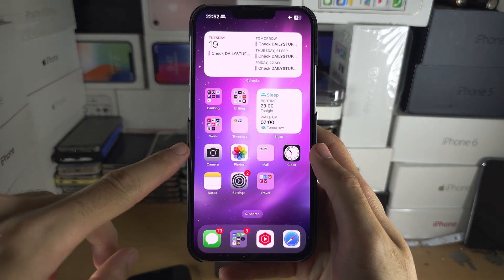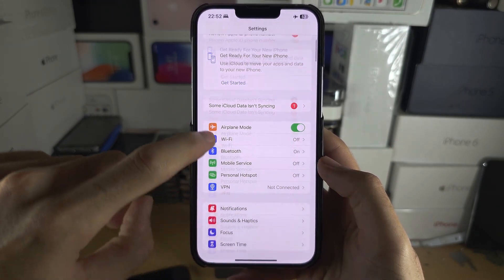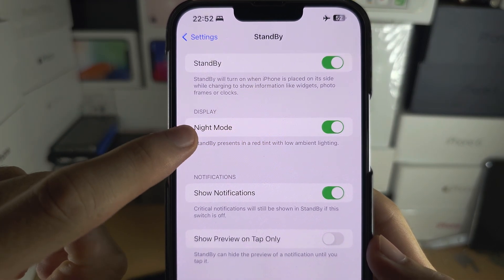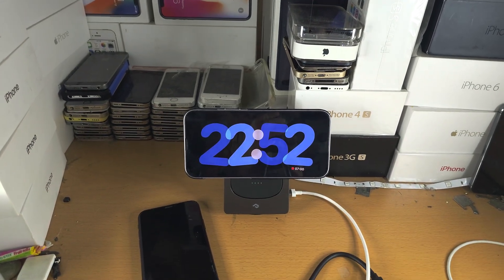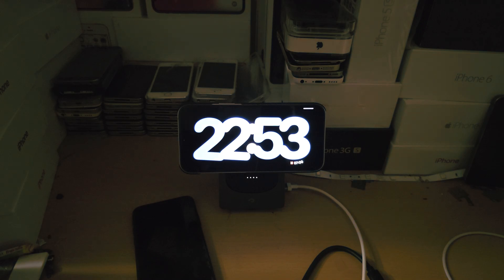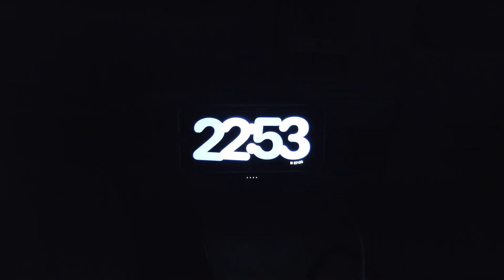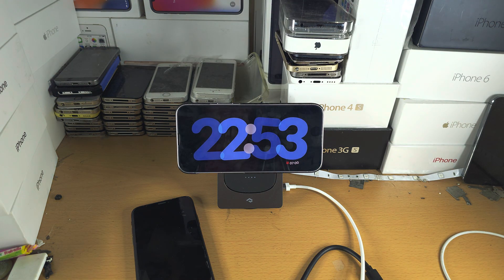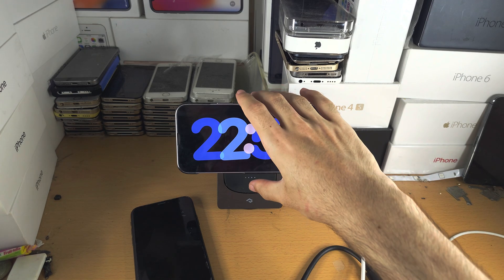How To Use Night Mode on Standby iOS 17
Learn how to use night mode on Standby Mode in iPhone iOS 17